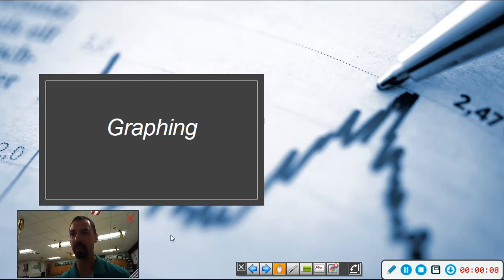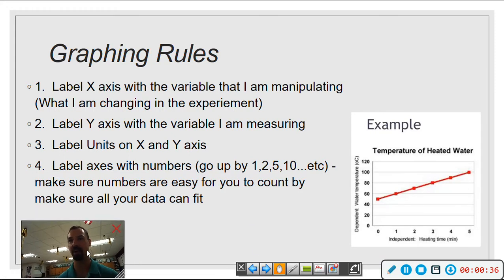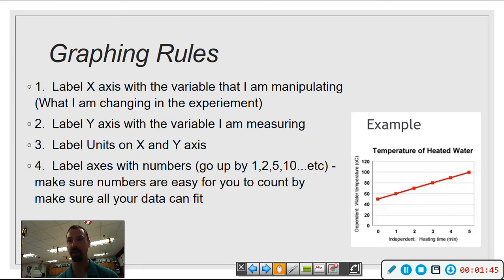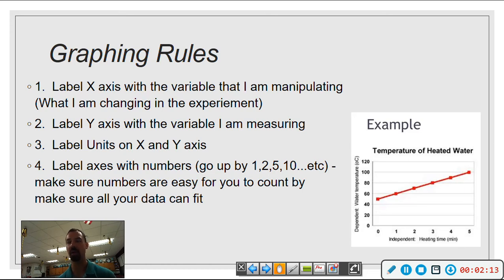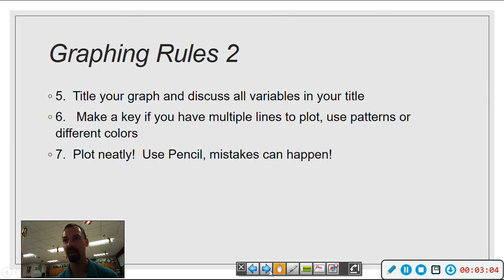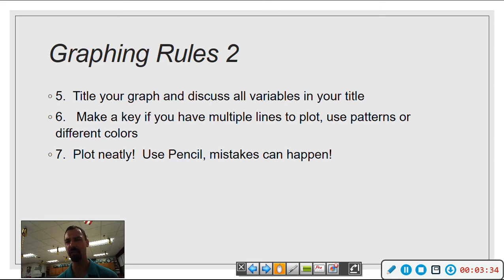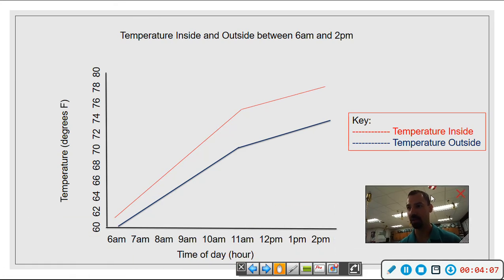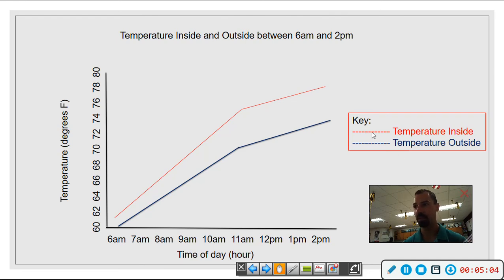Earth Science Topic 1-3 Graphing Notes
New York State Earth Science Regents Topic 1-3 Graphing Notes